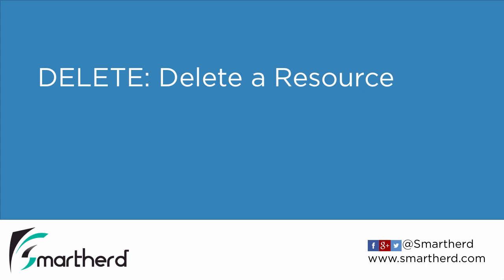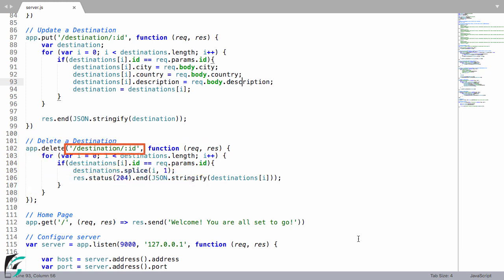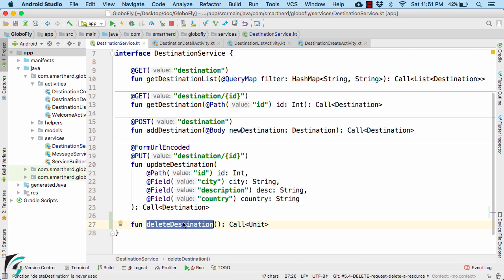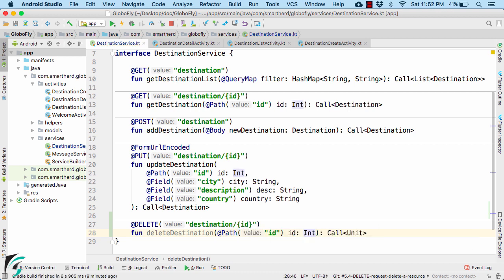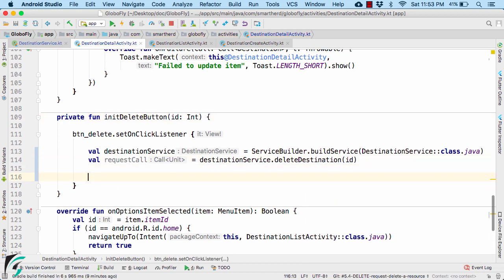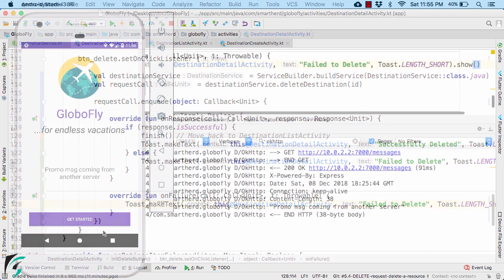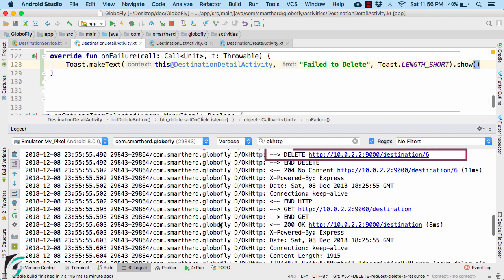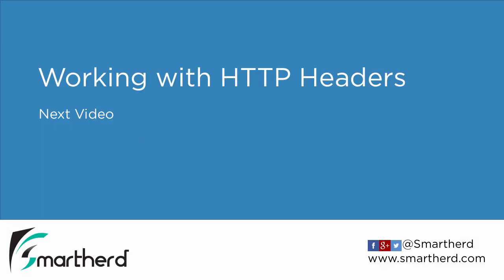Retrofit DELETE Request: Remove Resource in server: Android Retrofit in Kotlin #5.4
Retrofit Android using Kotlin. Learn to perform HTTP DELETE request and remove an entity in the server.